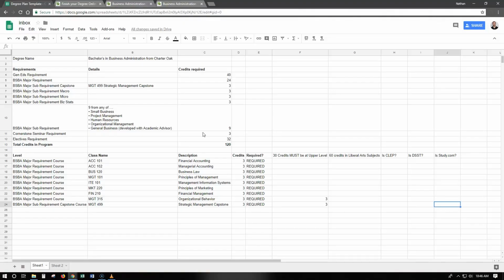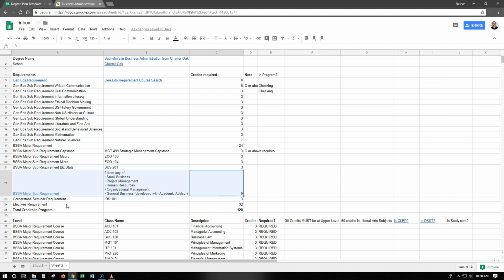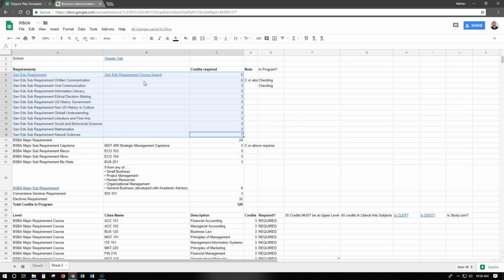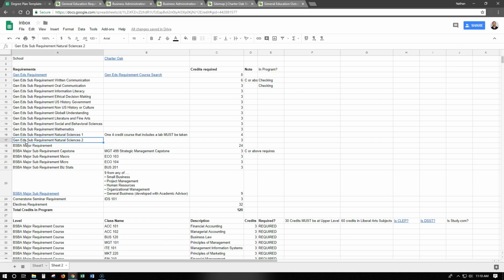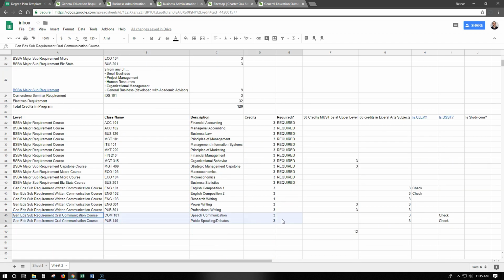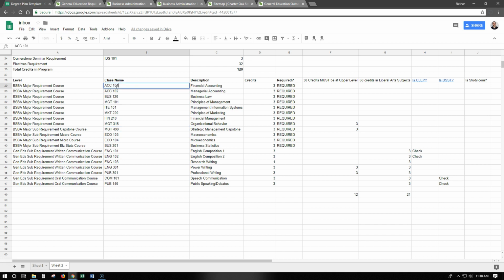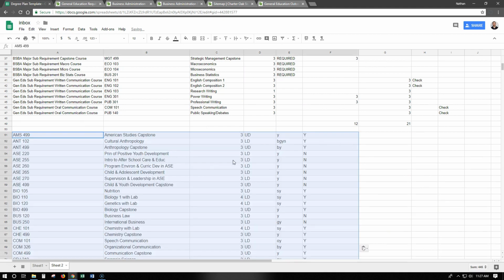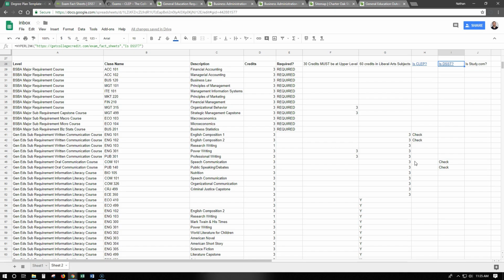How to put together your own degree program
I’m Nathan Young, and I'm on a journey to get an accelerated Bachelor's degree in business management.

I was shooting for my whole degree in 1 year - but that didn't quite work out. I'm 30 years old, with a lot of work experience, but no degree.

This is a diary of my attempt to get a degree from an accredited/respected University entirely online, while working full time.

My dream is to work as a project/operations/business manager in a technology based company, which I'm doing right now

I'm posting this online to help anyone else who might want to do any of those things.